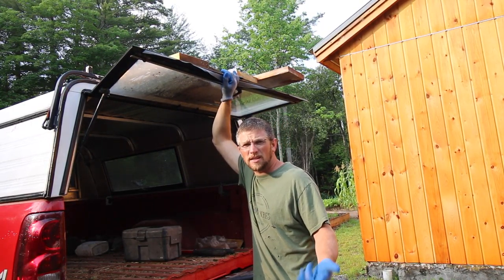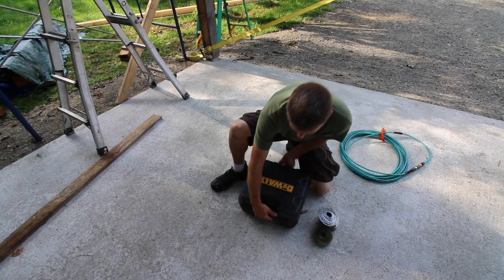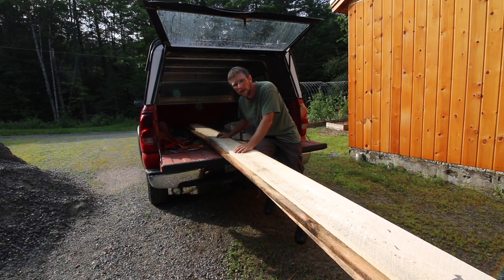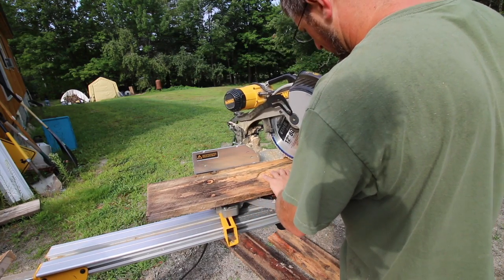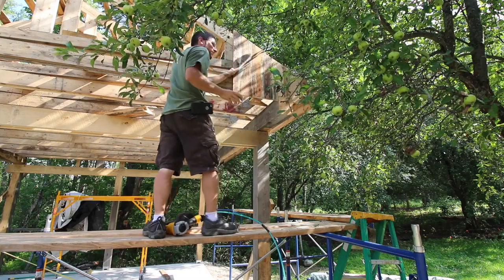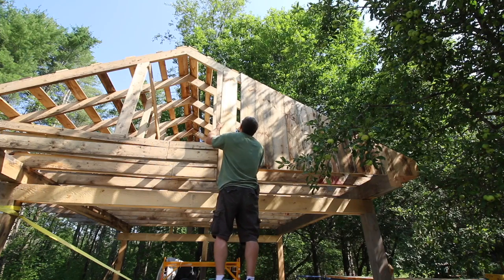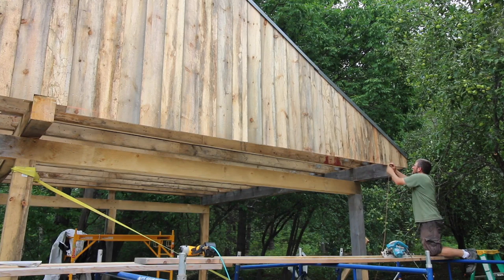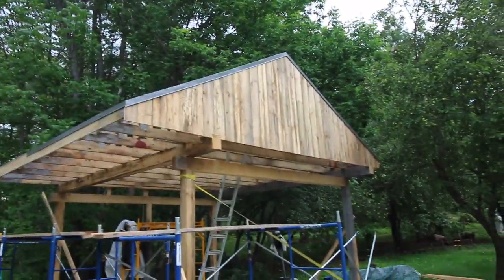Its Starting to look like an old West town around here!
Its gonna start looking like an old west town around here! We are waiting on the metal roof to show up. We are going to start siding the gable end and eave boards with barn board. Then we can get some eave flashing up!

Dewalt Siding Nail gun

Dewalt Jig Saw

Dewalt Miter Saw

Dewalt Miter Saw Stand

Daily Uploads!